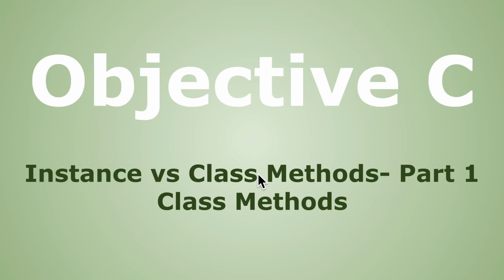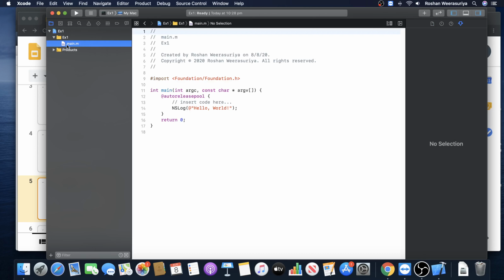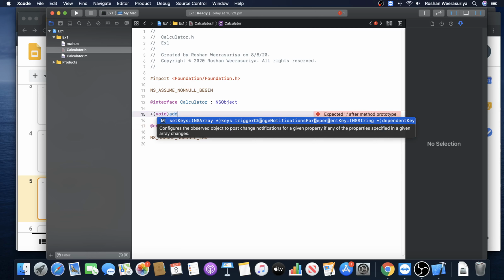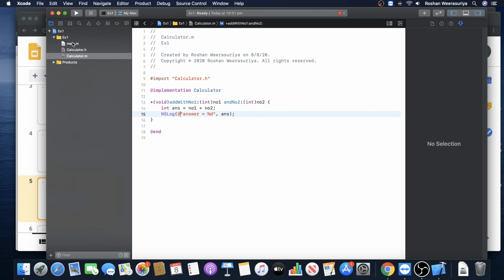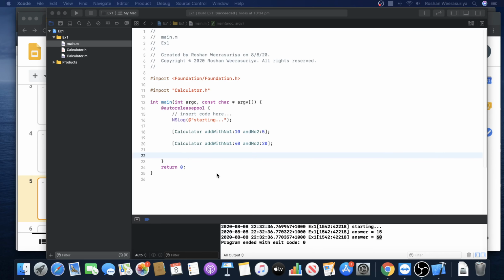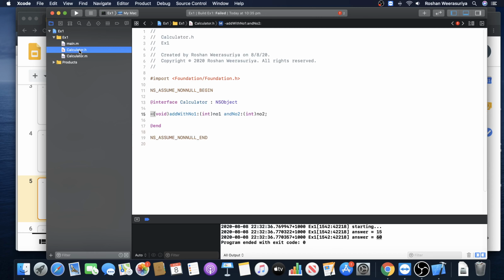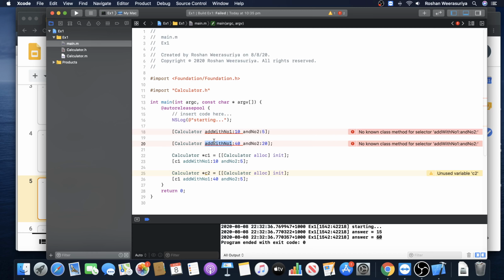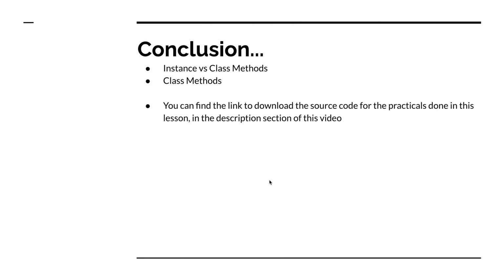Objective C - Instance vs Class Methods- Part 1 Class Methods